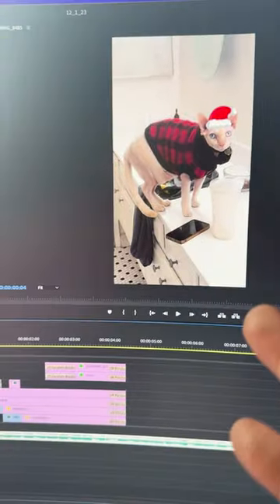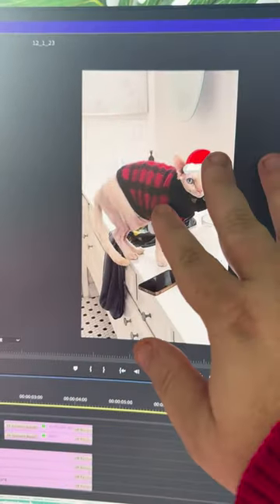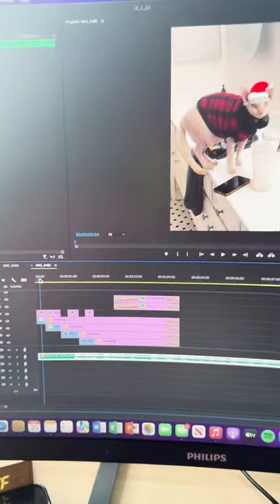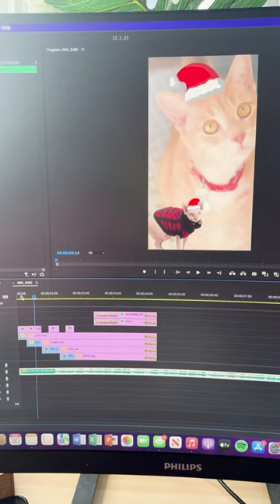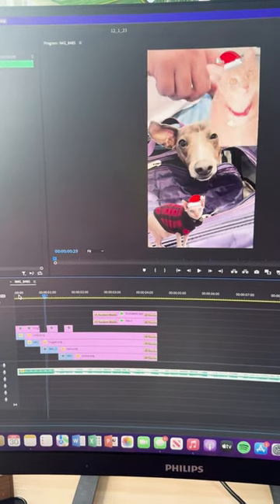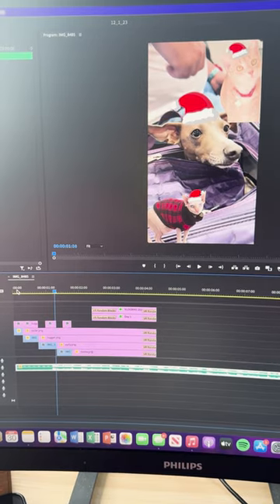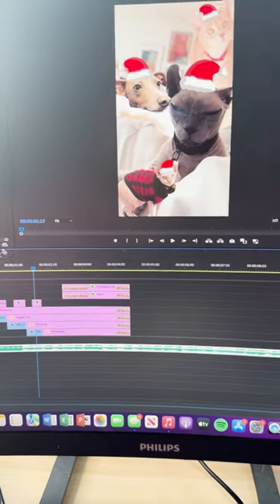Creating a vlogmas intro and going to the movies | 11/30/23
Creating a vlogmas intro and going to the movies | 11/30/23 vlog. vlog dailyvlog